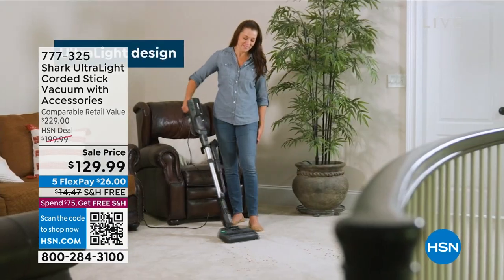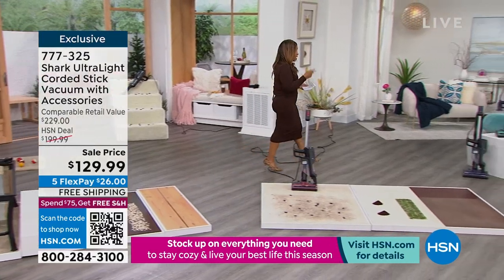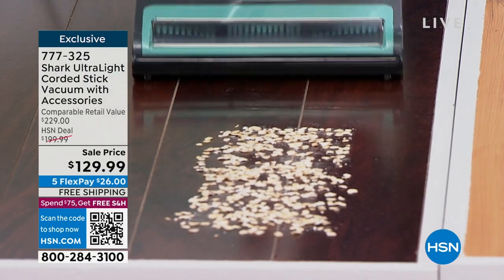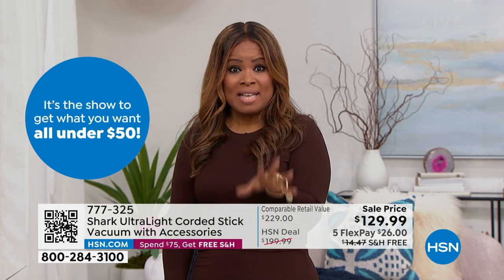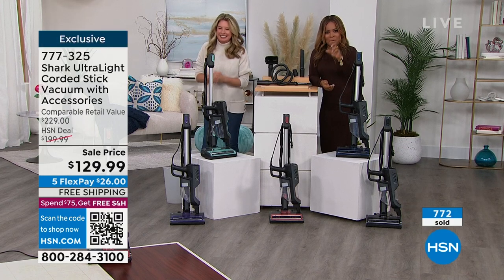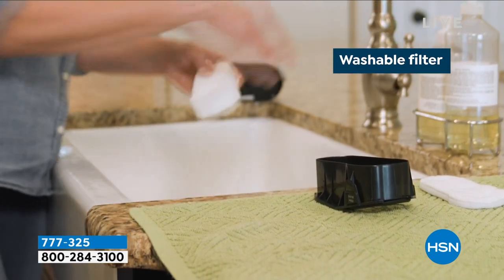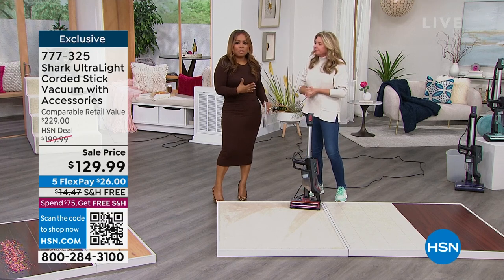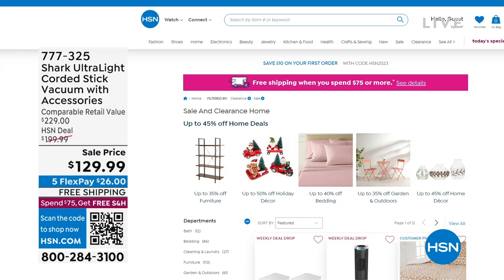Shark UltraLight Corded Stick Vacuum with Accessories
The Shark UltraLight is a powerful corded stick versatile enough to clean both on and above the floor. With a hand vac that weighs less than 3 lbs., swivel steering to get under furniture and tools to tackle pet hair, you can use this handy vacuum to get to even the most hardtoreach messes.

    Stick vacuum
    Handheld
    Floor nozzle
    Wand
    Pet multitool
    Precision duster
    Crevice tool
    Storage clip
    Instructions

    More suction than Shark's HV300 corded stick